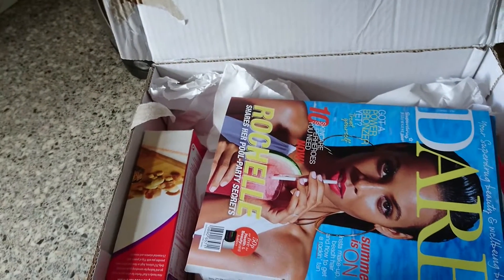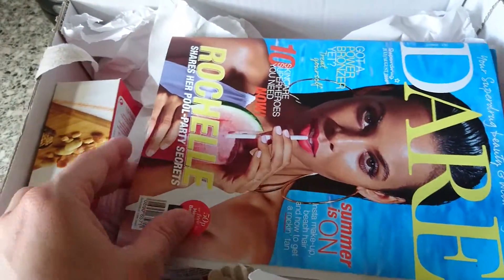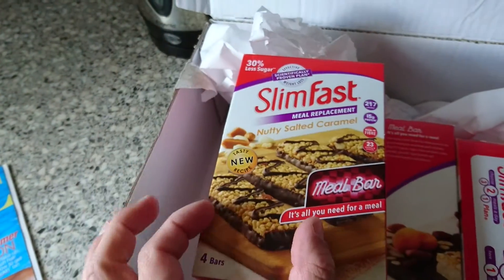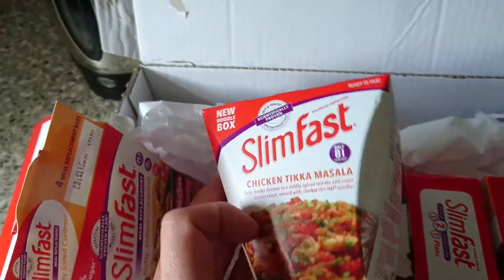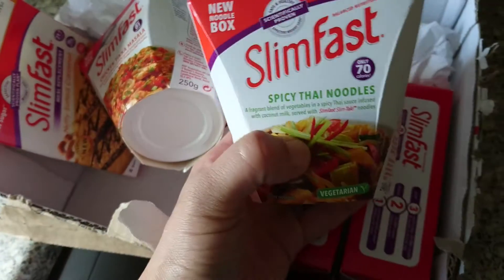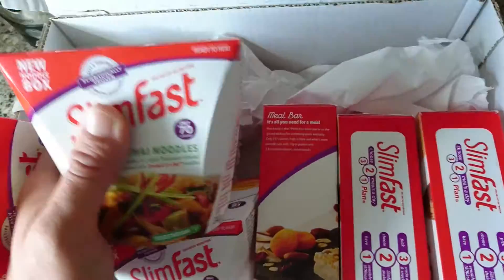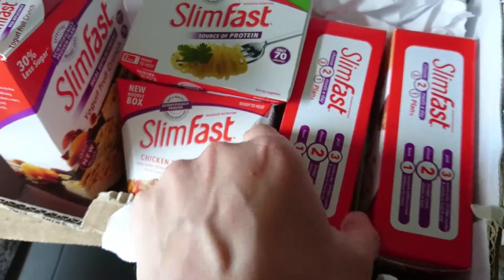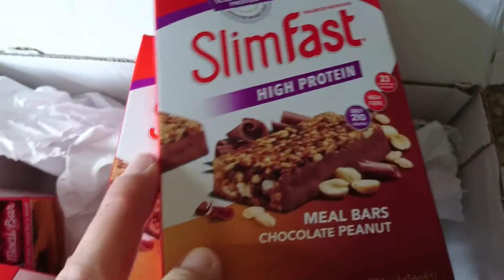Superdrug slimfast haul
Just a few new slimfast items I ordered off the superdrug website for those that are interested. Hoe you enjoy